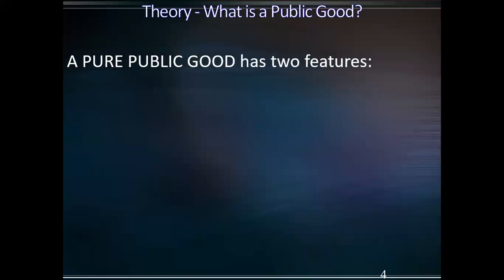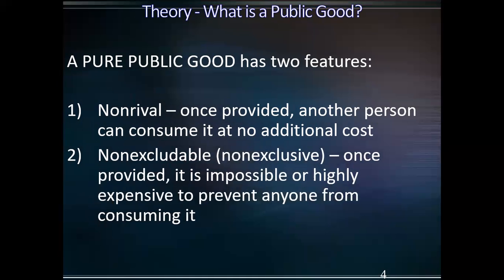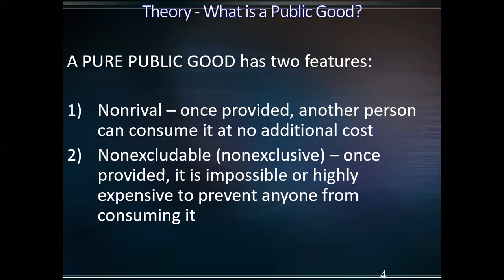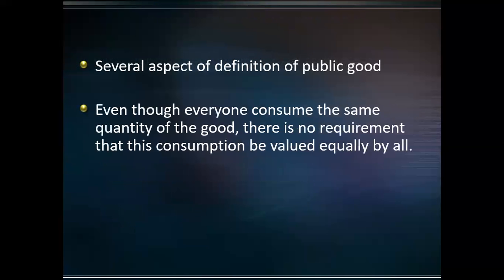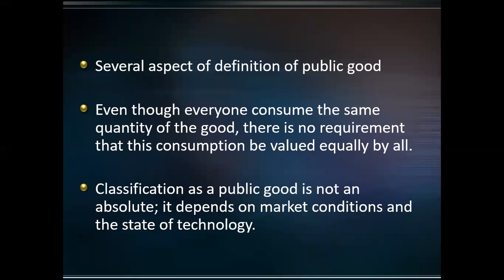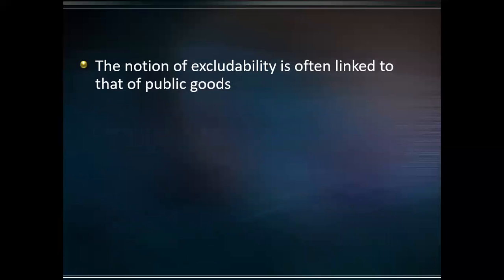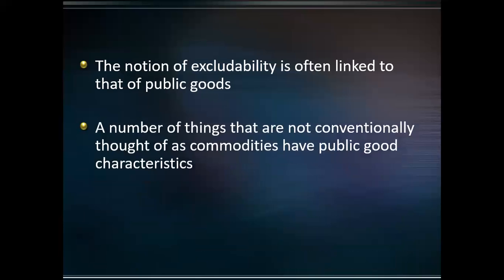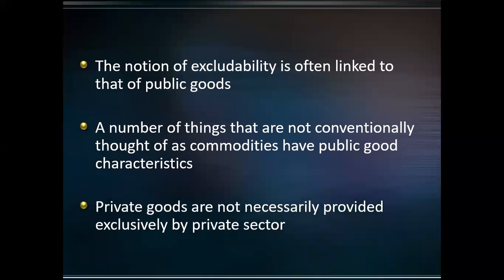Public good I